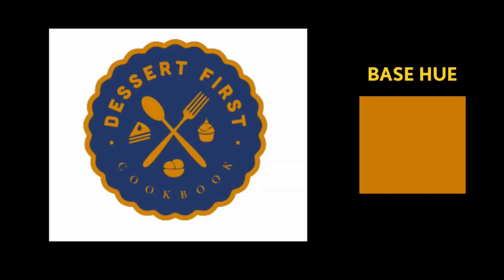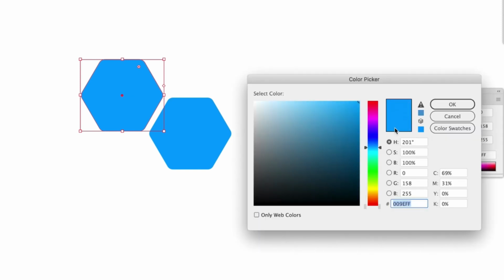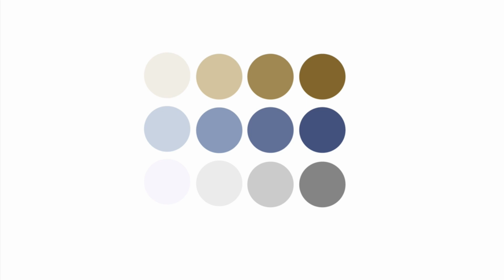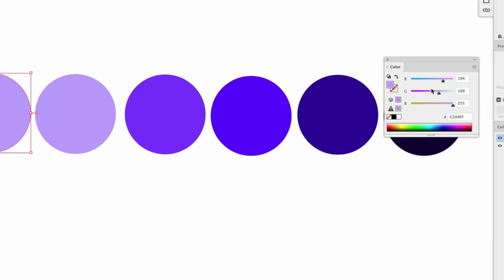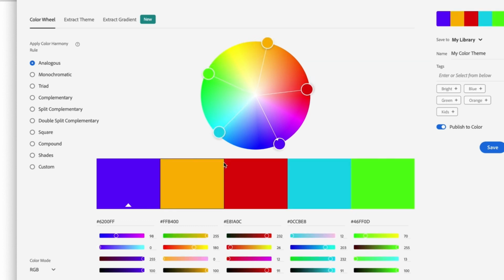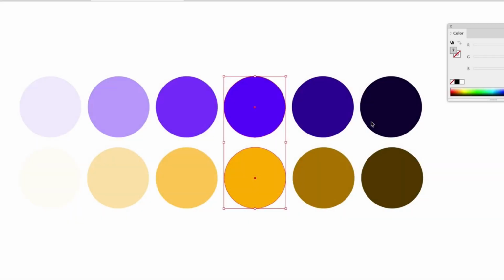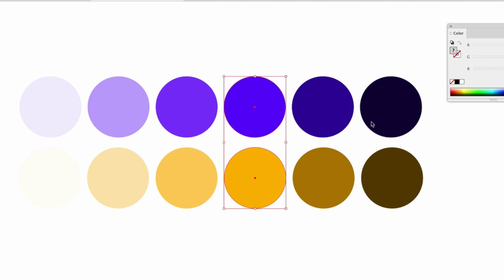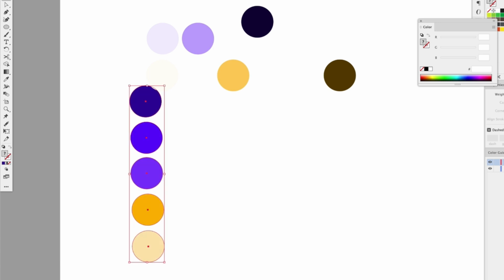5 - Exploring Color Palettes Part 2 | Color Theory Basics for Graphic Designers | Graphic Designing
Here is the Third Chapter of the Course, We will go further step by step. There are a lot more in the coming videos. I have many other courses besides Graphic design, which I will Upload soon on this channel. I hope my efforts will be worth it for you. This is a Premium Course for Beginners. Color Theory Basics for Graphic Designers.